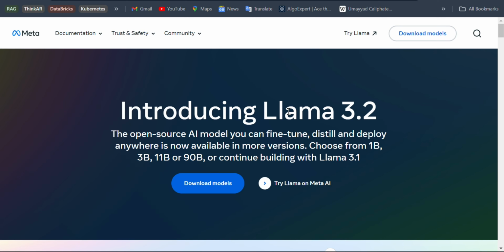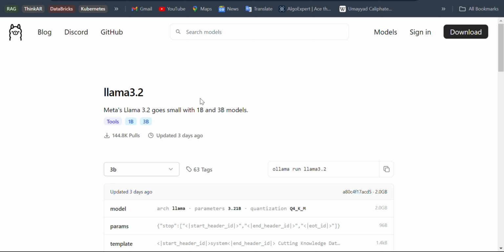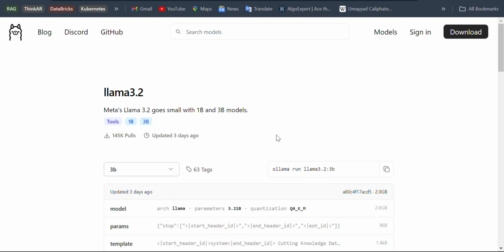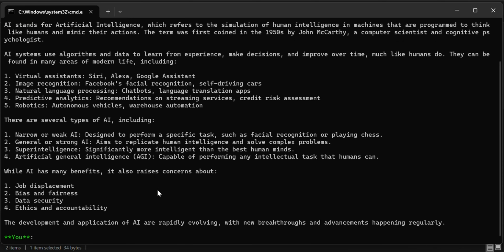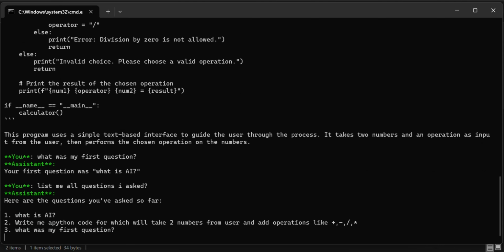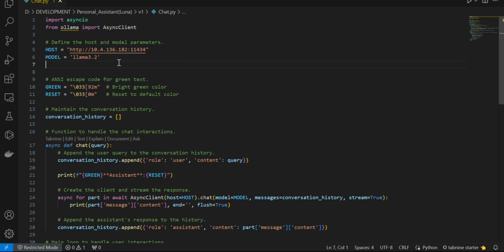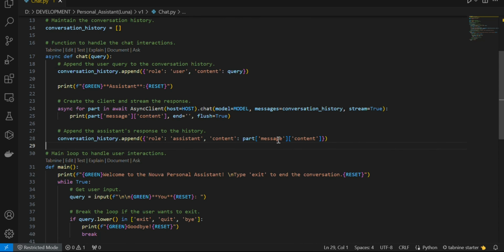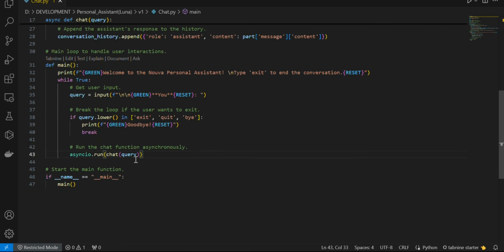Building Nouva: Setting Up a Basic Personal Assistant | Building Nouva Series #1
Welcome to the first episode of our exciting series, "Building Nouva: From Scratch to Super AI!" In this video, we’ll dive into creating Nouva, your local personal assistant designed to streamline everyday tasks and enhance your productivity.

In this Episode, You Will Learn:
Introduction to Nouva: What is Nouva and its potential functionalities?
Setting Up the Development Environment: Step-by-step guide to preparing your workspace for building Nouva.

Creating the Q&A Functionality: Learn how to implement a basic question-and-answer system using Python and relevant libraries.
Testing and Demonstration: See Nouva in action as we test the Q&A capabilities and explore its responses.

Why You Should Watch:
Whether you’re a beginner or an experienced developer, this video offers valuable insights into AI development.
Gain hands-on experience with coding practices and tips for building intelligent assistants.
Follow along with practical examples to create your own Q&A assistant from scratch!

Tools and Libraries Used: Python, Llama3.2 from ollama